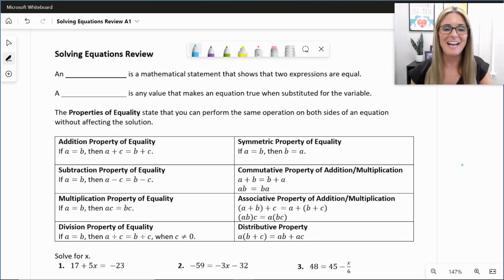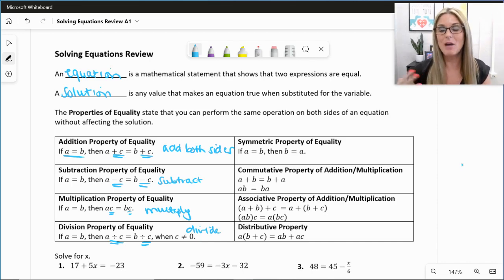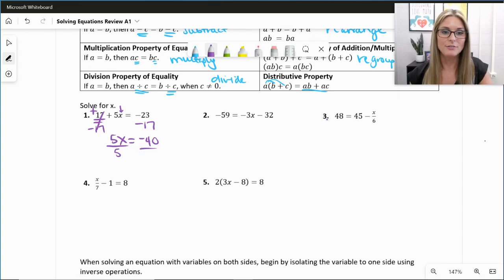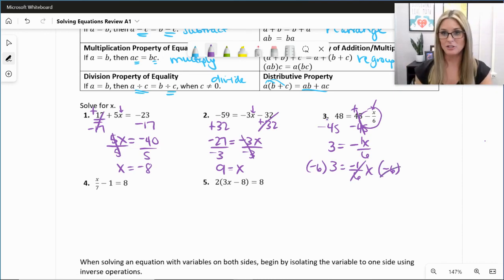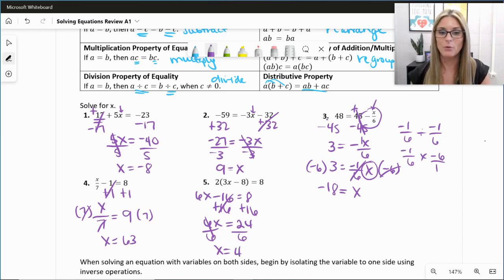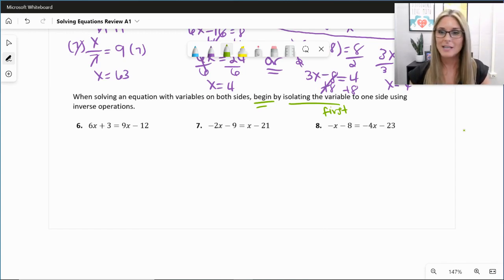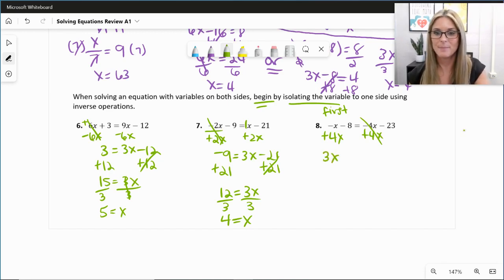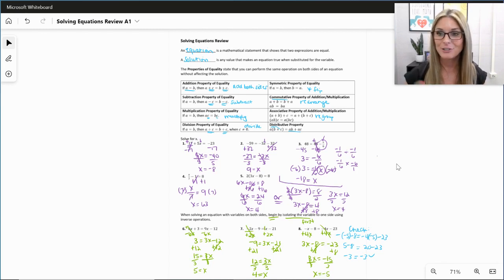Solving Equations Review A1